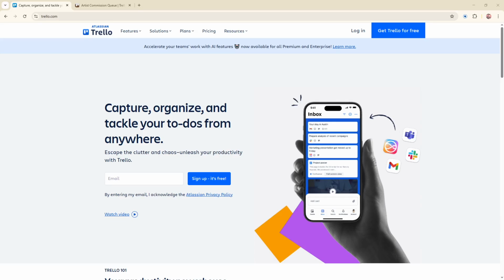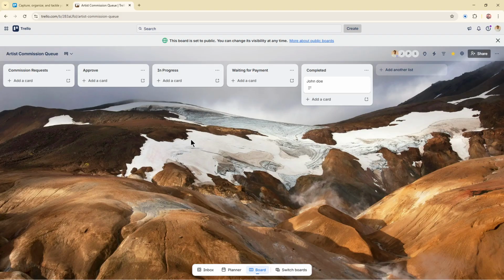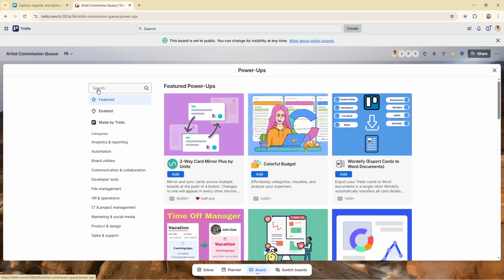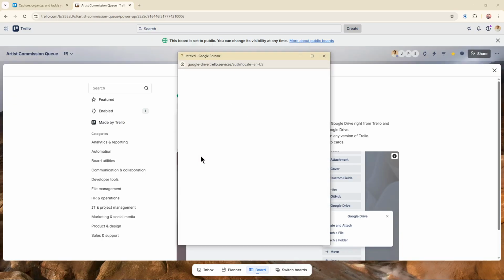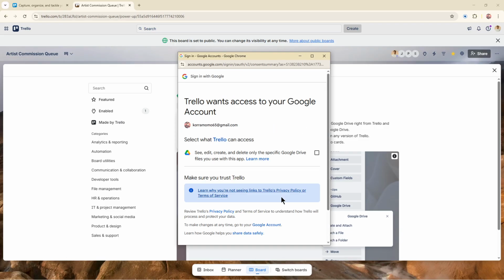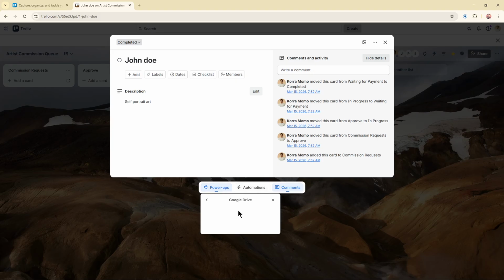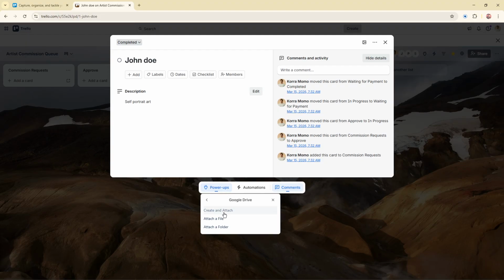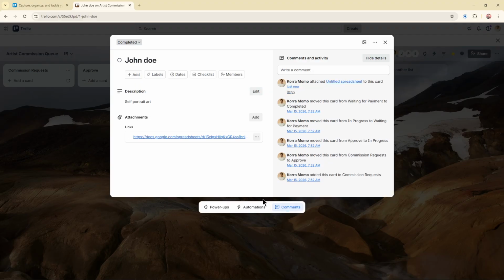How to Integrate Trello With Google Drive to Sync Tasks (2026 Sync Tutorial)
Connect Trello with Google Drive so your task cards can stay tied to the files you actually use. In this tutorial, you’ll learn how to add the Google Drive Power-Up, link your Google account, and confirm the integration is working inside a board.

✅ How to add the Google Drive Power-Up to a Trello board
✅ How to link your Google Drive account in Trello settings
✅ How to open a card and verify Google Drive appears under Power-Ups
✅ How to troubleshoot if the Google Drive option does not show right away
✅ How board-level Power-Ups work when setting up Trello integrations

Have you tried using Google Drive inside Trello cards yet, or are you setting it up for the first time?

how to integrate Trello with Google Drive, Trello Google Drive Power-Up setup, connect Google Drive account to Trello, how to add Google Drive to Trello board, Trello card attachments from Google Drive, Trello Power-Ups tutorial 2026, sync tasks and files in Trello, Google Drive integration for Trello cards, Trello board Google Drive setup, Trello workflow with Google Drive, project management tools Trello Google Drive, how to use Trello Power-Ups 2026